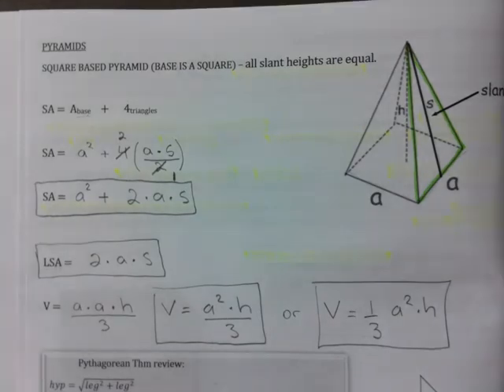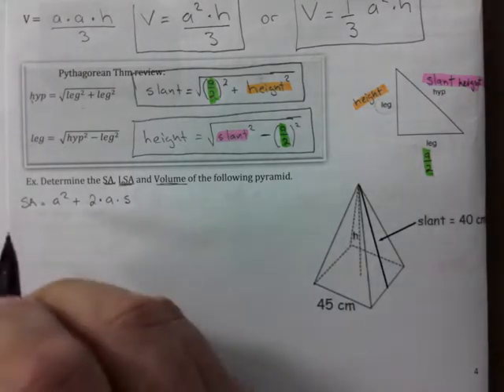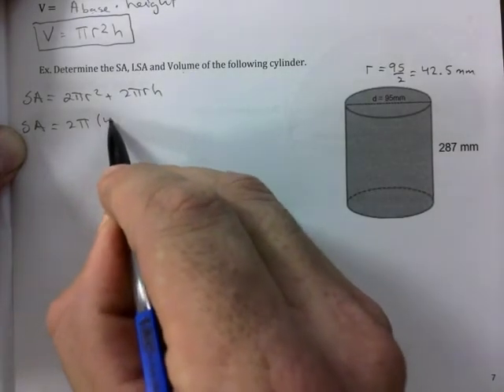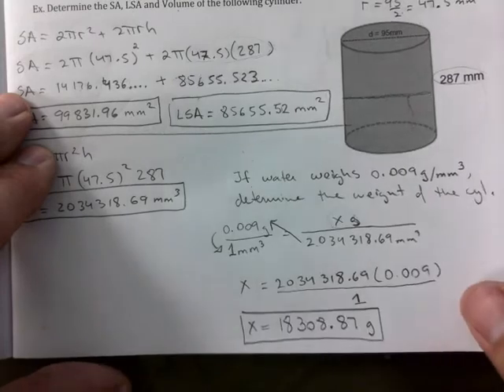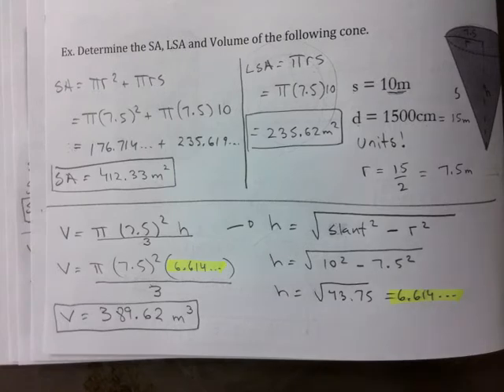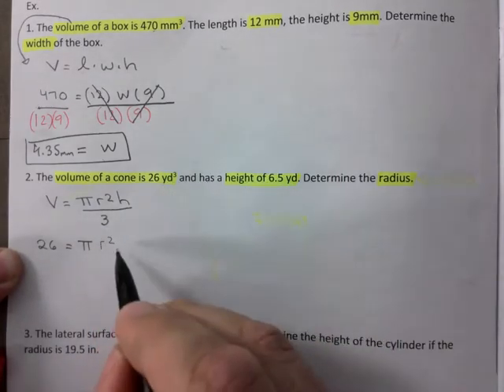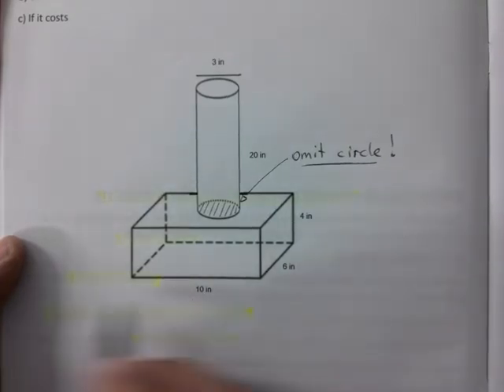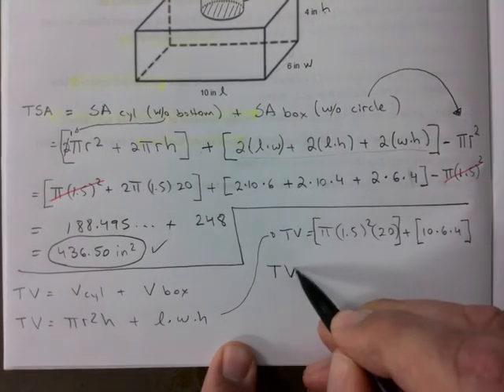APMR4S D&M 2 COMPOSITE SHAPES